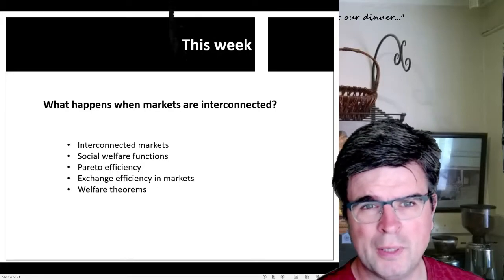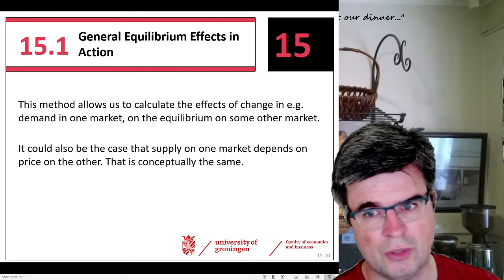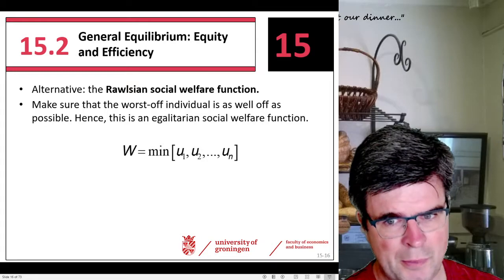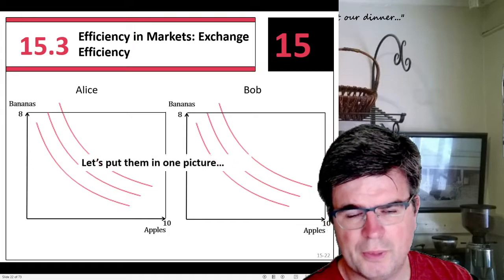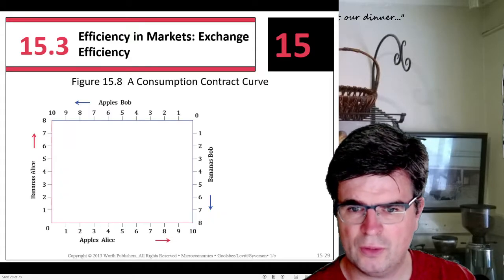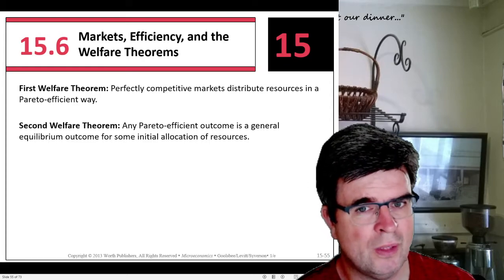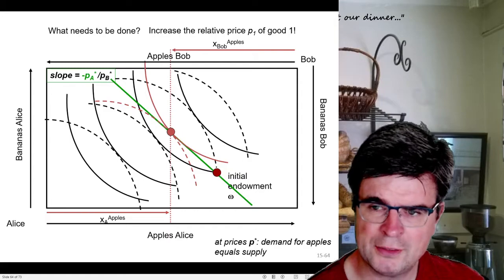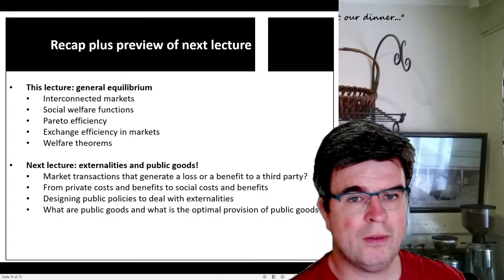UCG Lecture 5 General Equilibrium